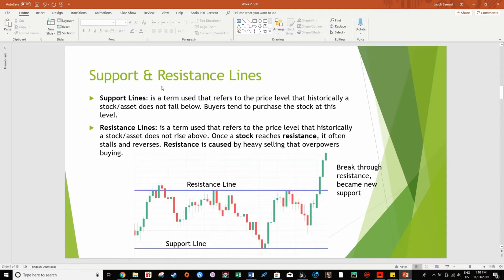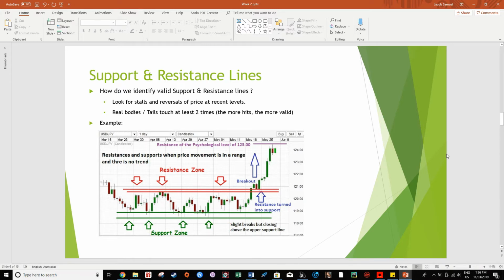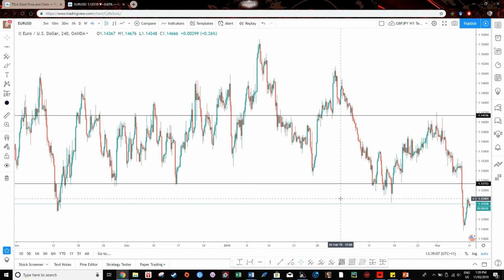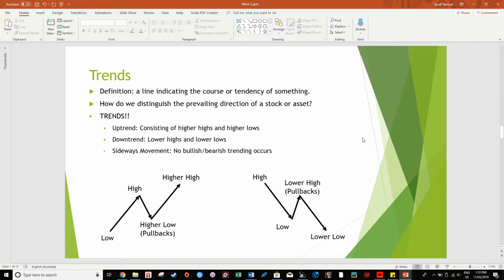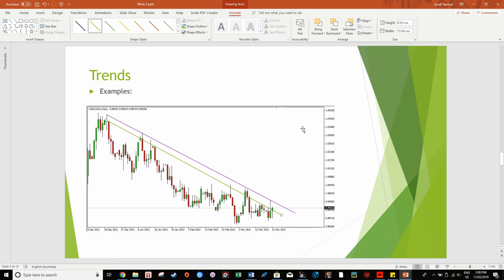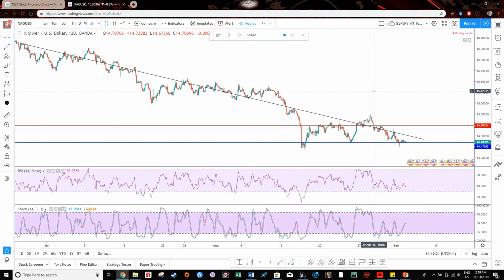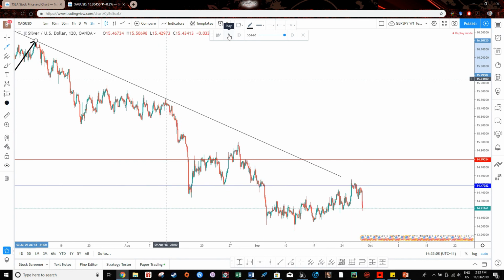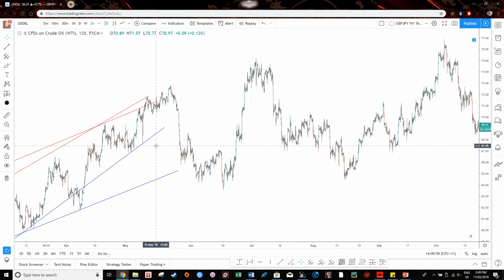AGI Trading: Lecture 2 basic trend analysis pt.1